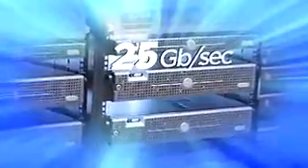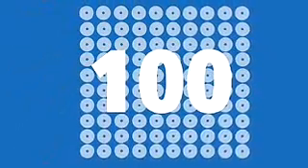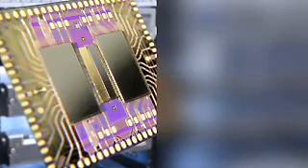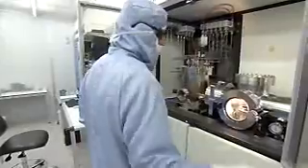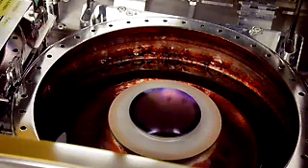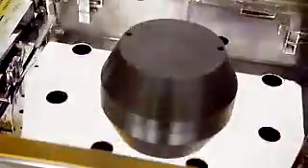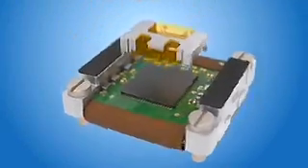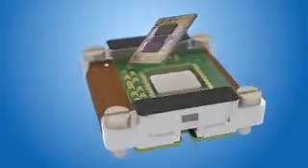TE Connectivity: See How Coolbit Optical Engines Are Built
Take a video tour of our fabrication facility in Jarfalla, Sweden, to see how the Coolbit optical engines are made.